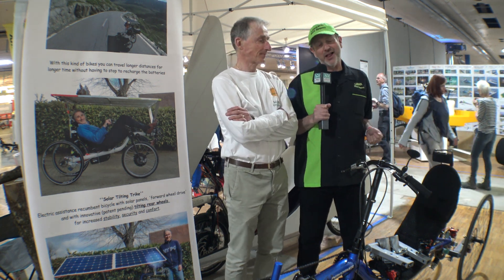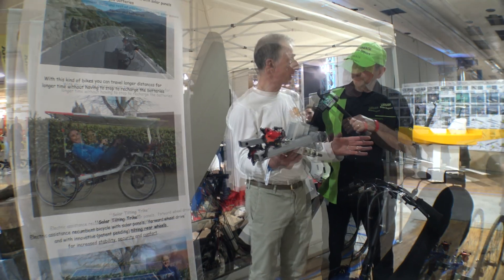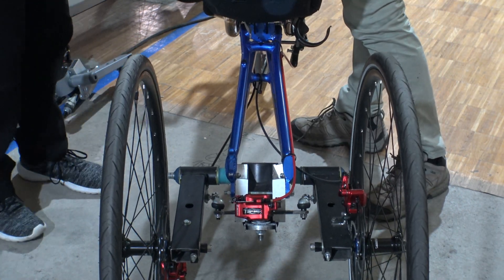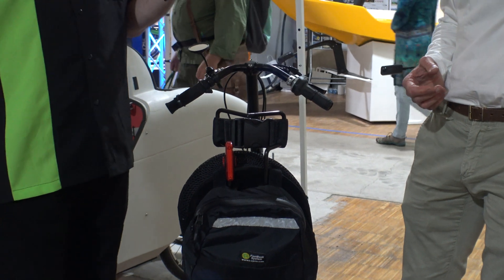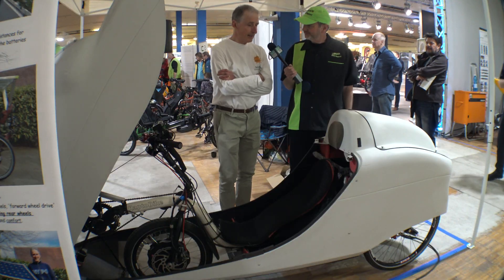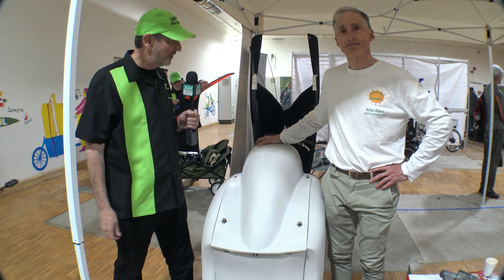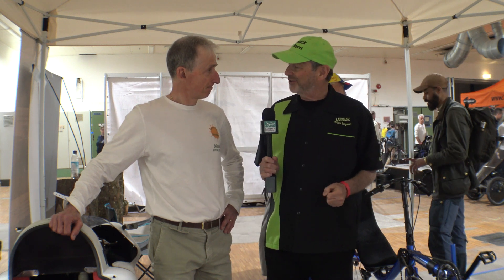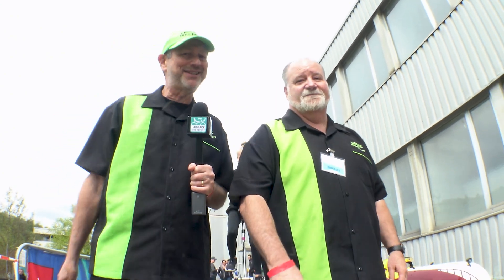AeroTilt-Spezi 2023 Booth Interview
5 years in development Daniele shows off his tilting trike mechanism which he sells to individuals and hopefully soon to a major bent manufacturer. We also get a closer look at this in action in his Aerotilt velomobile.

We'd like to thank all our Spezi 2023 sponsors for making this event coverage possible. Please patronize these fine businesses to show your support of the Laidback Bike Report. Let them know we sent you!

The Laidback Bike Report Crew for Spezi 2023 coverage are the following awesome people:
Tray Bourgoyne--Videographer
Jimm Pratt--Drone pilot
Lisa Bourgoyne--logistics and crowd control
Marilyn Solomon--1st in command, logistics and host control